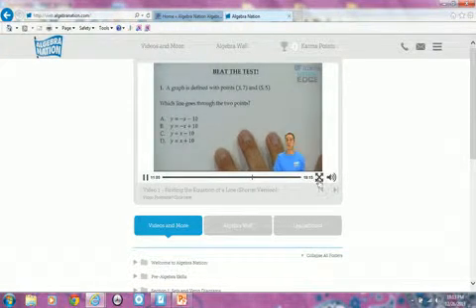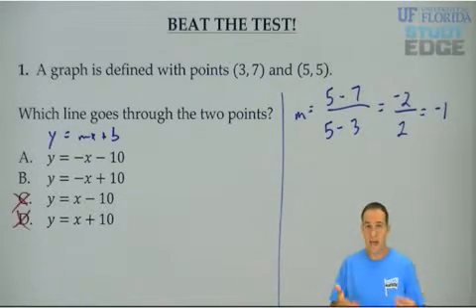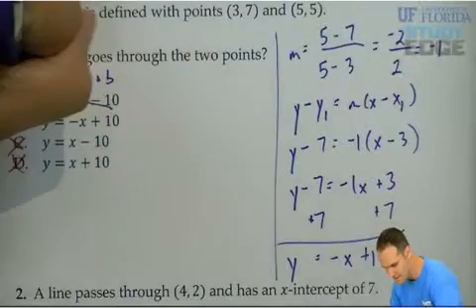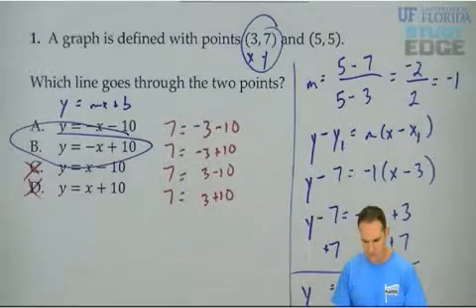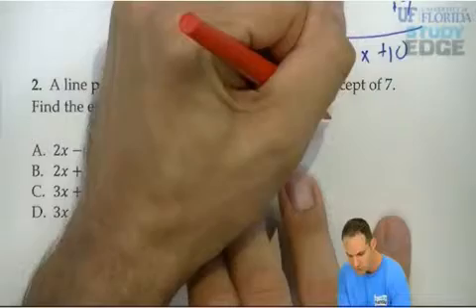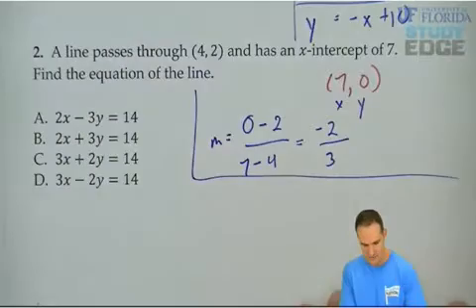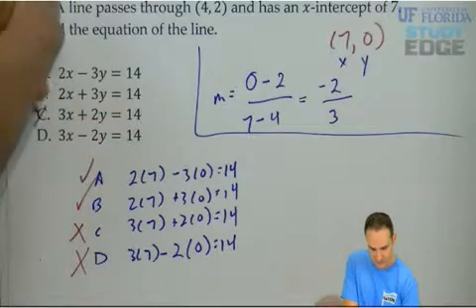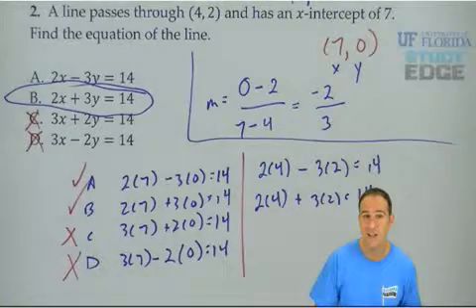AN pg 71 left side